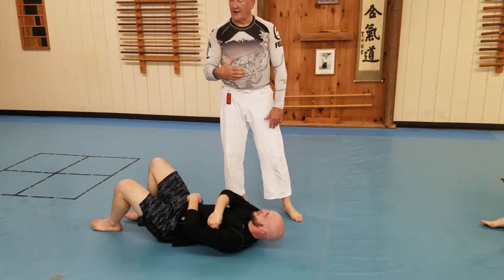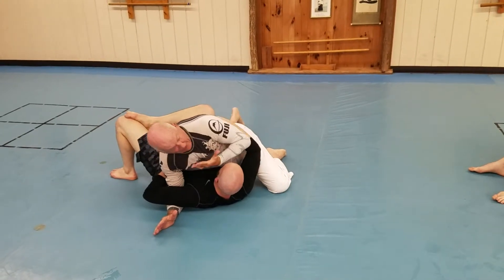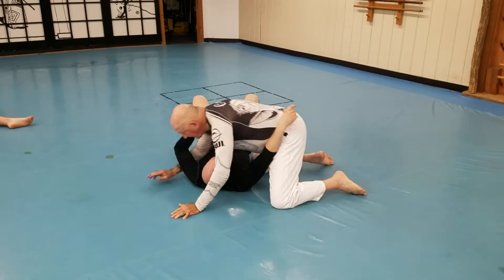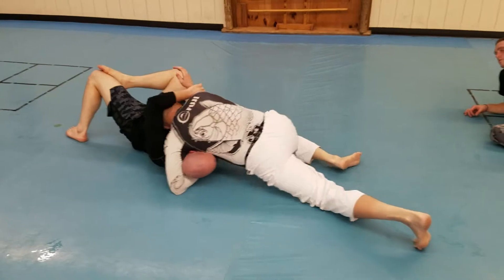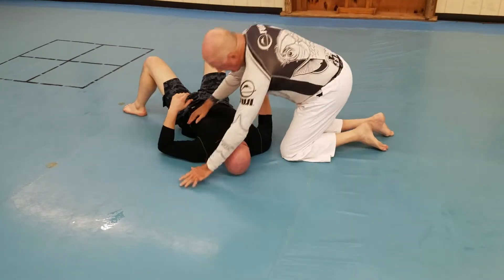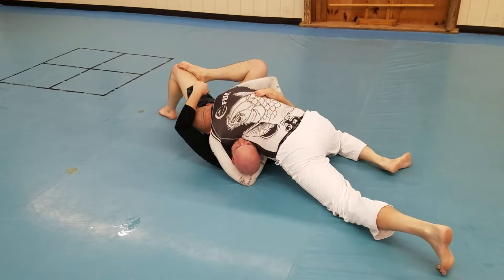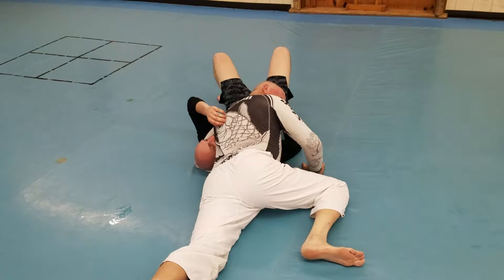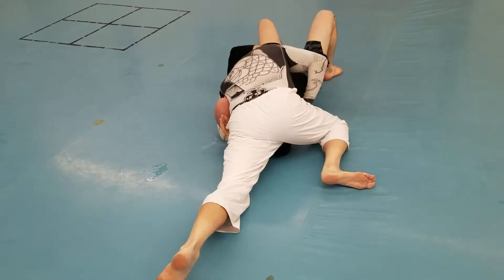Monson Choke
Sensei Gray demonstrates the Monson Choke